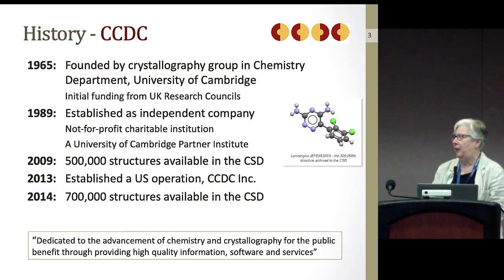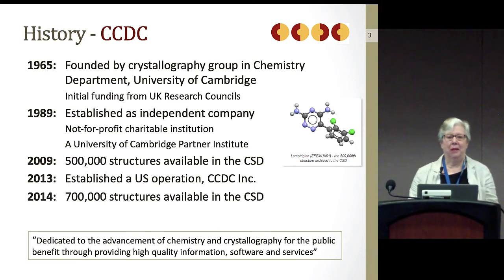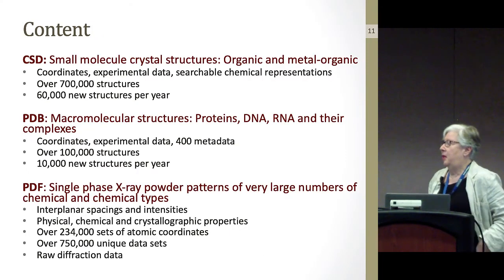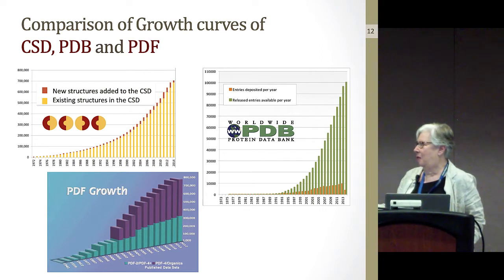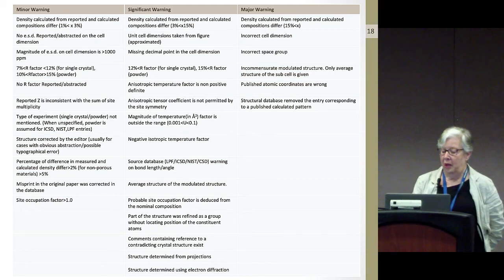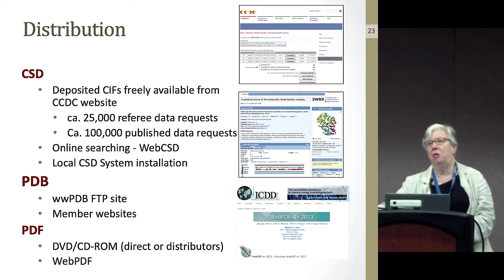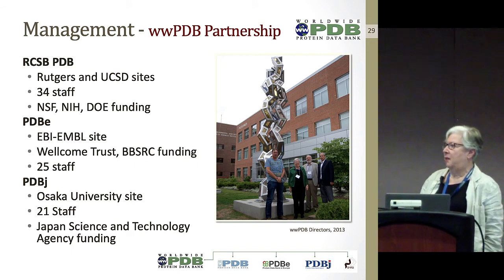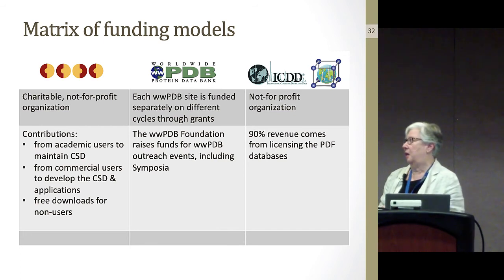Helen M. Berman, Colin Groom, James Kaduk, "Databases in Crystallography: Past, Present and Future"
2014 American Crystallographic Association Transactions Symposium:  "100 Years of Crystallography", an 8-part symposium at the annual ACA meeting in Albuquerque, NM